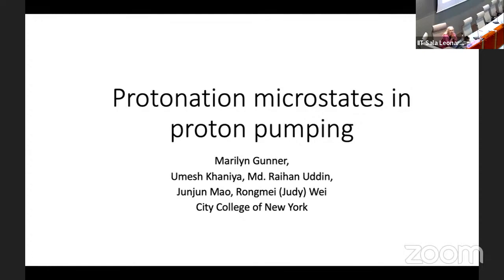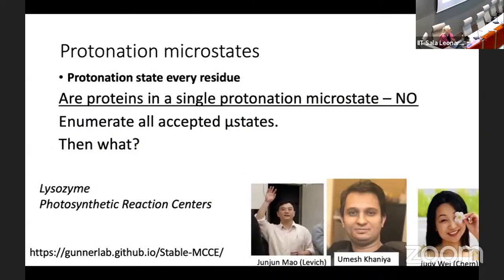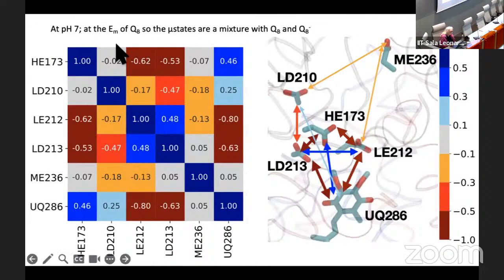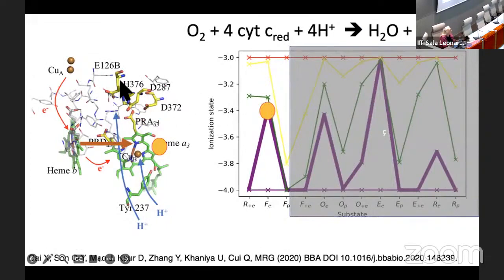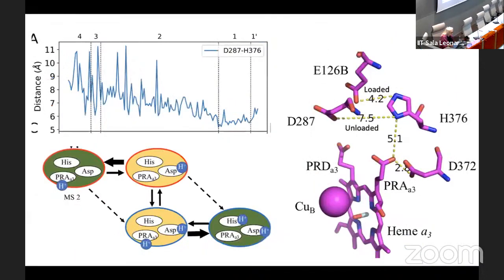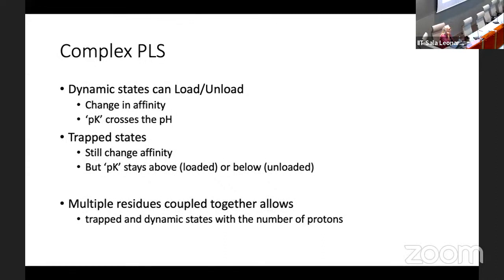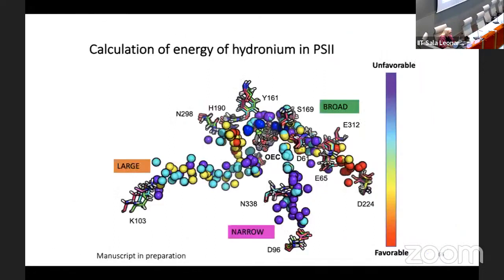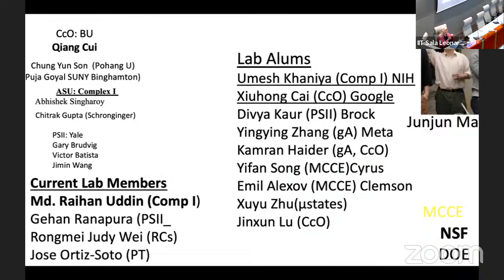A multiplicity of protonation states in proteins supports proton transfers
Talk of Marilyn Gunner at the Protein Electrostatics Conference, June 2023, Genoa